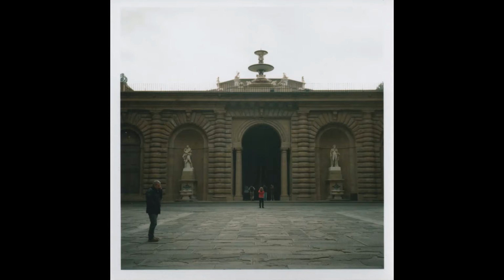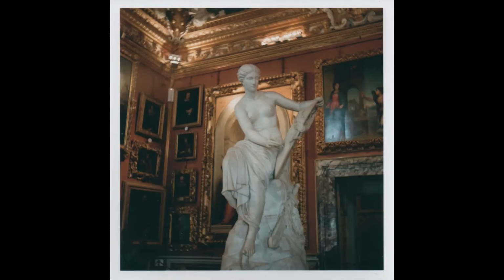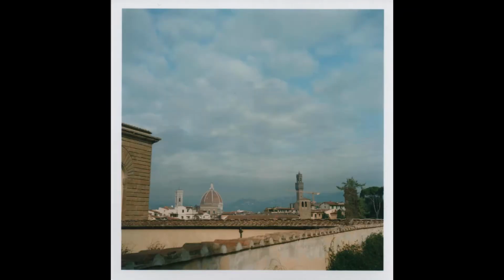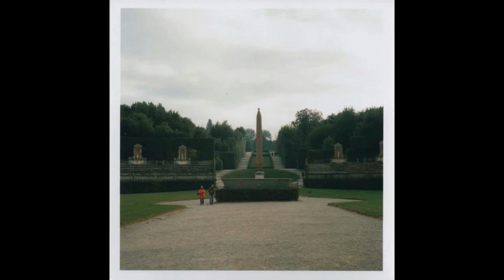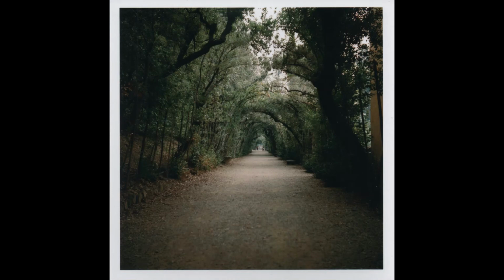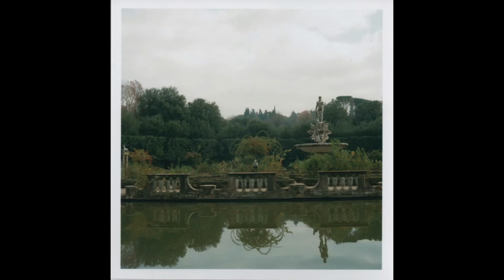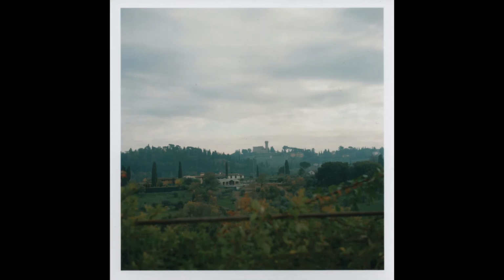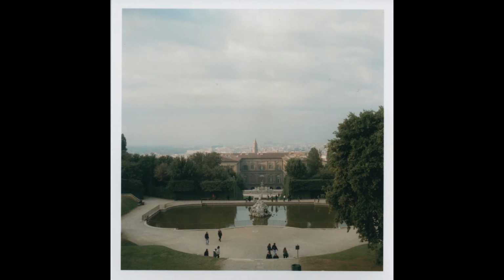Un Giro D'Italia - The Tenth Roll Of Film From My Trip To Italy In 2017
This is the tenth roll of film shot with my Yashica D TLR  from my the solo trip around Italy in Autumn 2017. we're back in Florence for this one, mostly the Boboli Gardens.
If you missed any of the other instalments then go check out the playlist, eventually this will feature all 15 rolls of 120 film that I shot across that trip.

For other photography and stuff check me out on the socials or my website.